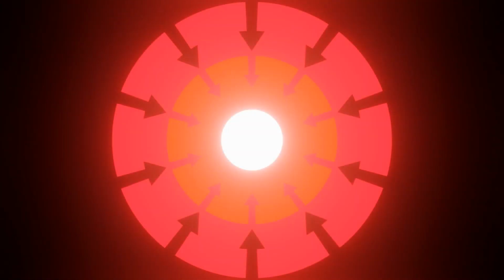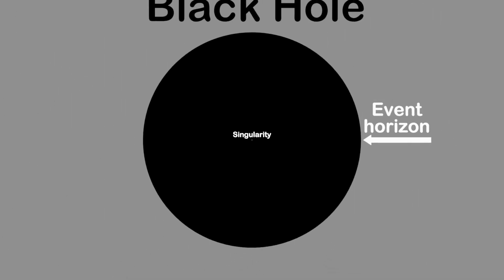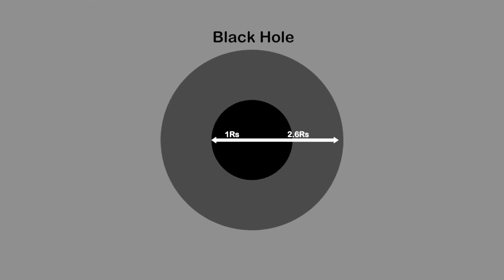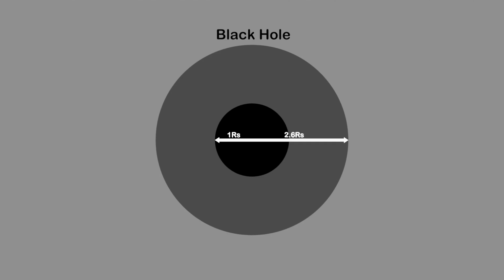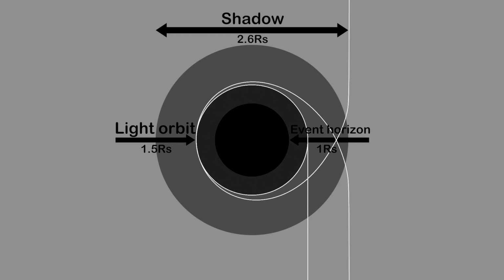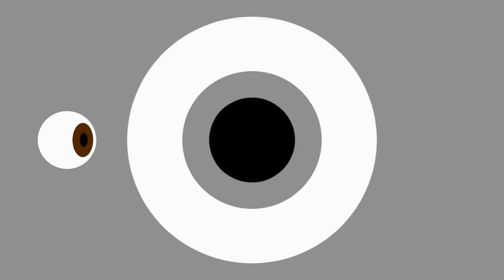How does light behave in a Black Hole?